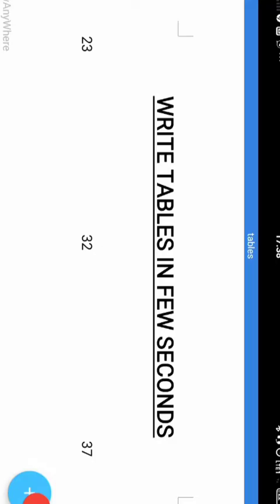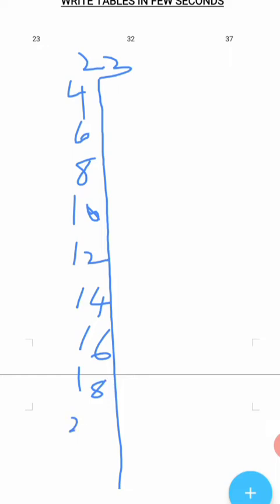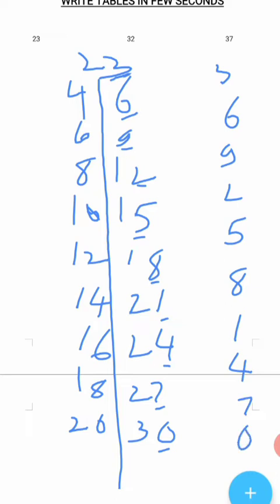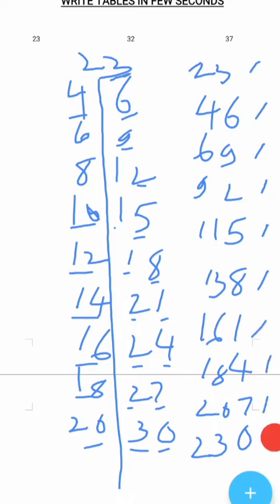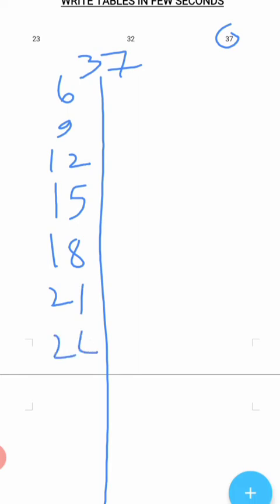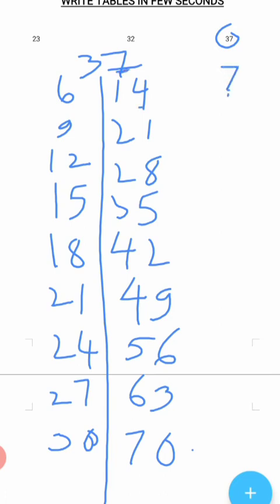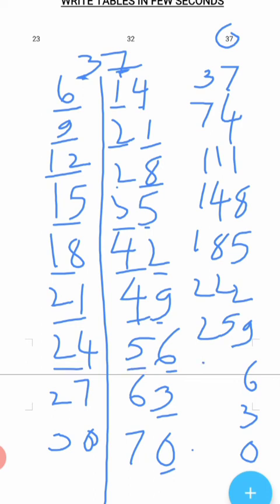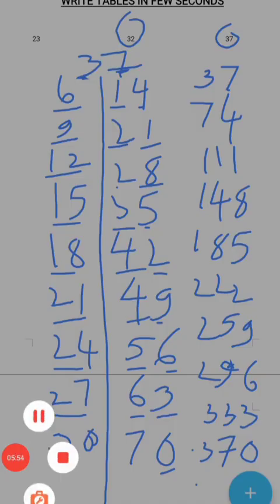Write two digit number Tables in seconds.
Learn a method to write tables of 2 digit numbers in seconds.